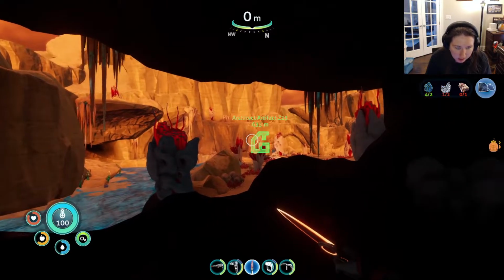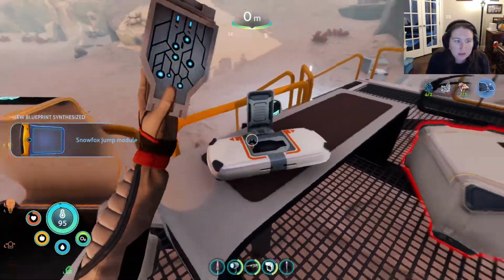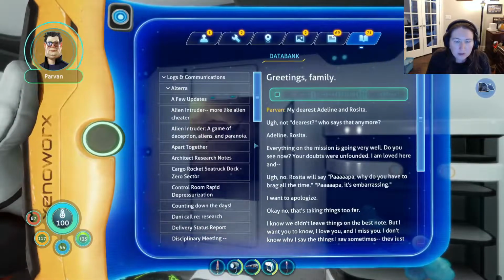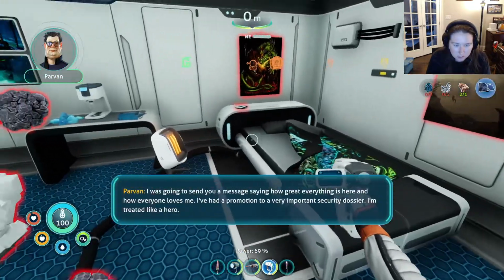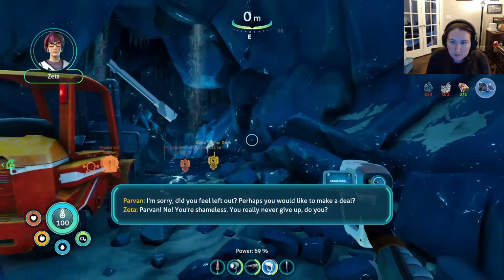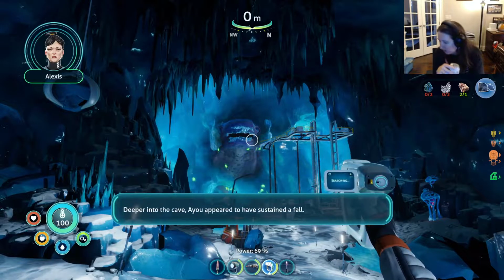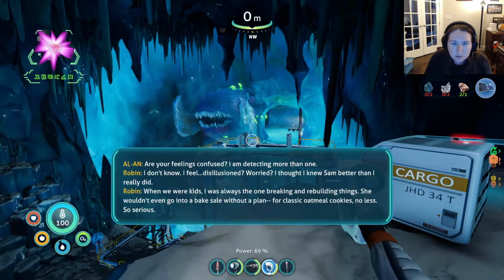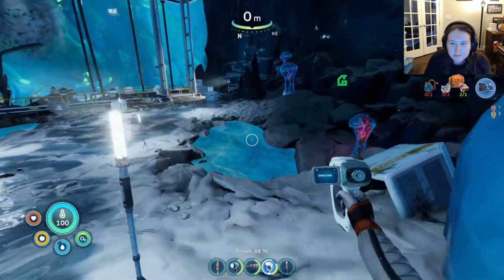A frozen leviathan? | Subnautica: Below Zero episode 9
Becca plays Subnautica: Below Zero! Come watch her explore an alien world! In this episode she journeys to see frozen creature and gets jumped by several snow stalkers!

Stay positive and stay safe!